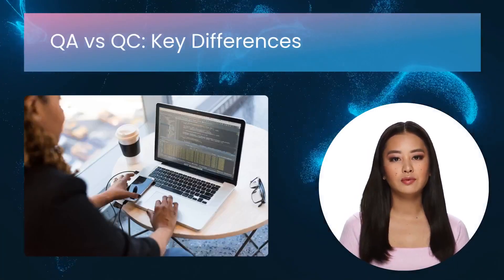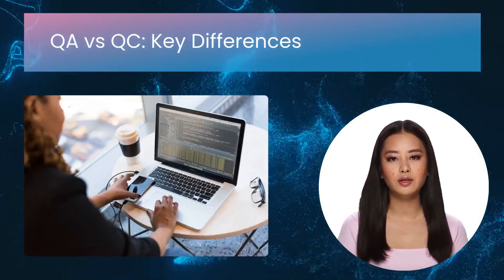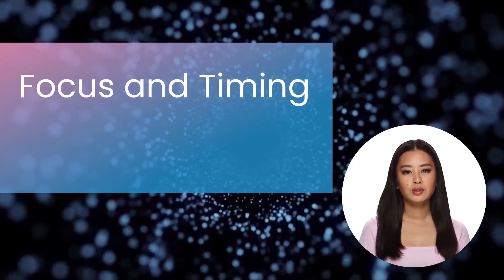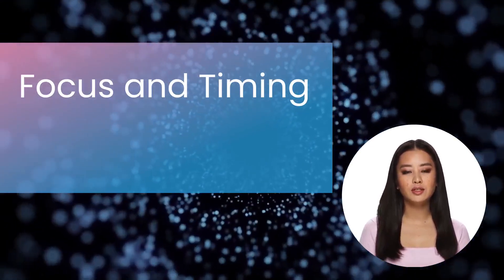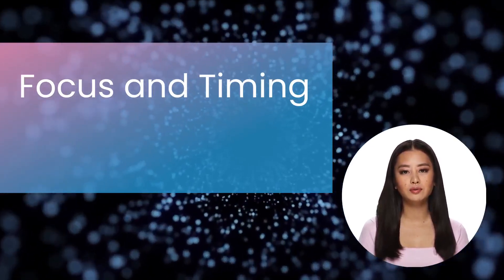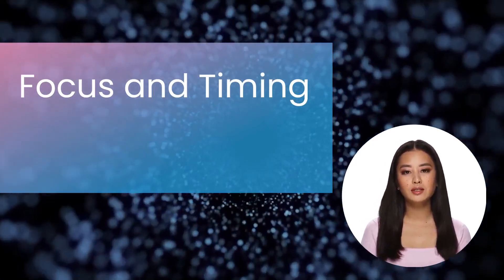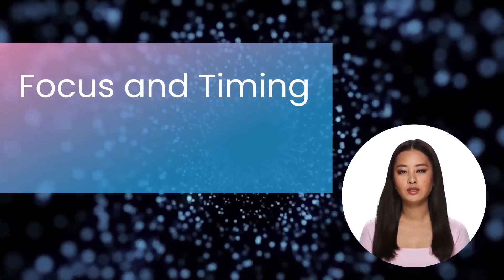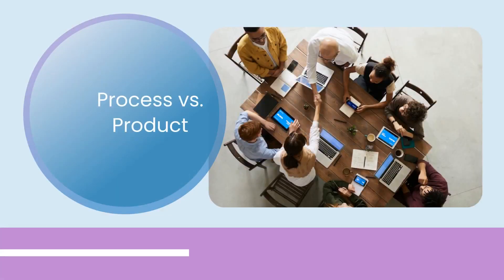What is QA QC? Know the difference between Quality Assurance (QA) and Quality Control (QC)